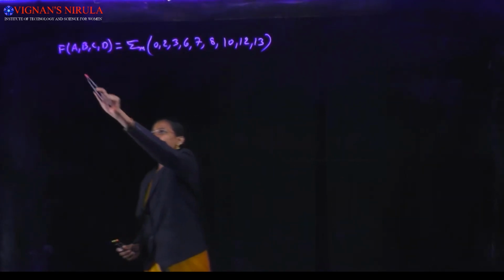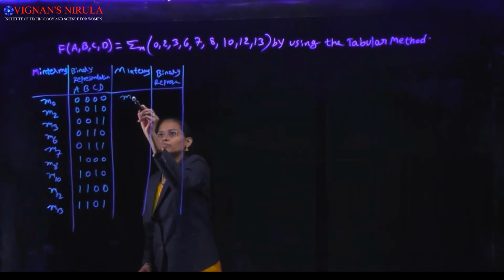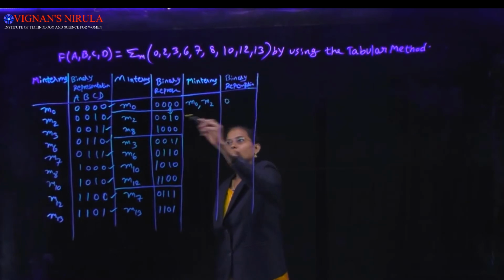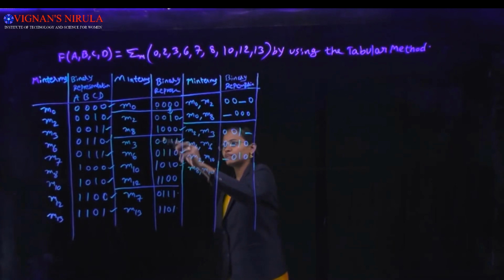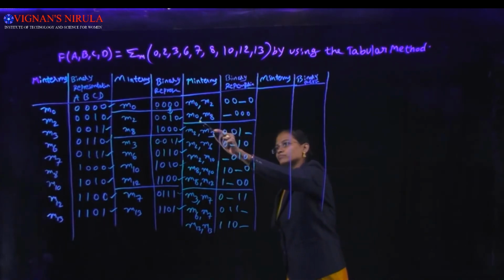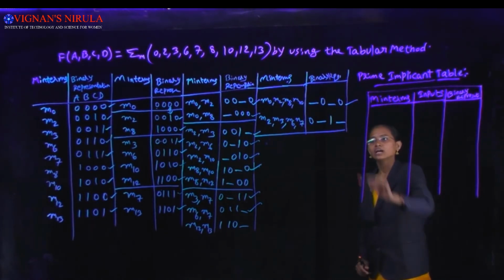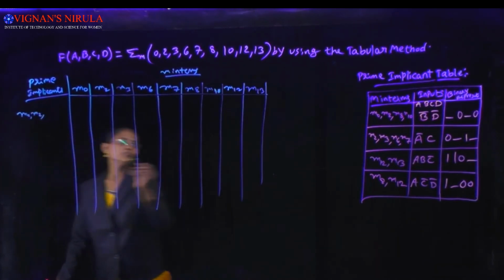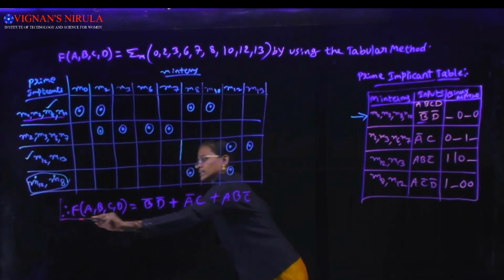TABULAR METHOD or QUINE-McCLUSKEY METHOD